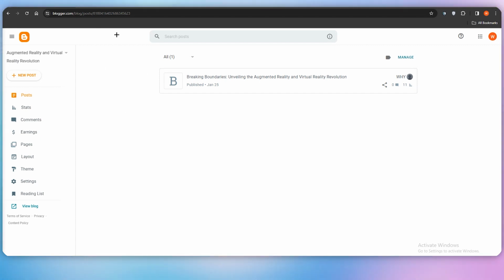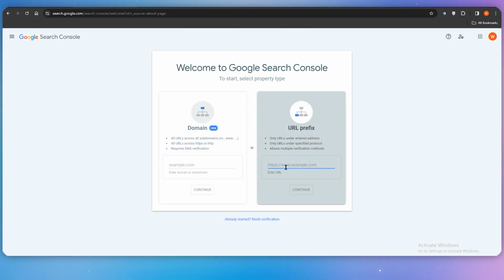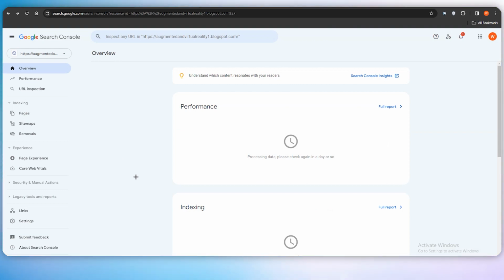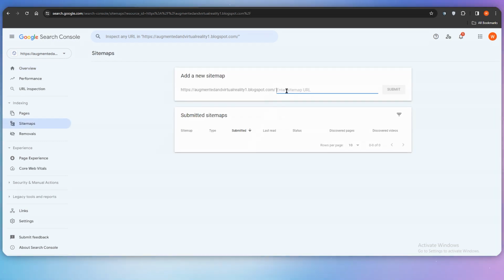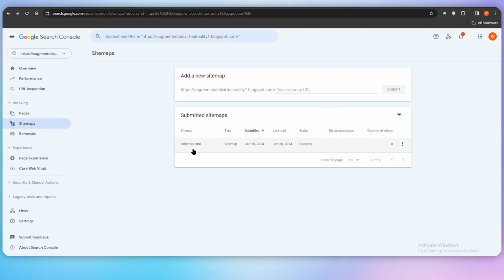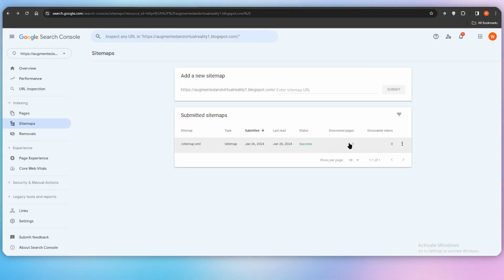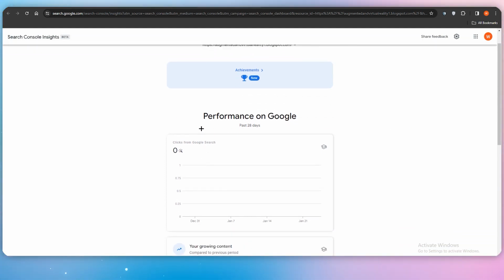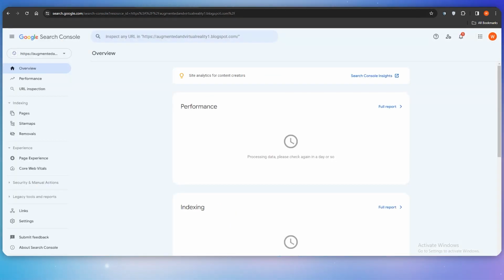How To Add Blogger To Google Search Console | Submit Your Blogger Blog to Google Search Console 2024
If you are looking for a video about How To Link Blogger To Google Search Console, here it is!
In this video I will show you How To Connect Blogger To Google Search Console. Be sure to watch the video to the very end.
You'll Learn How To Integrate Blogger To Google Search Console.